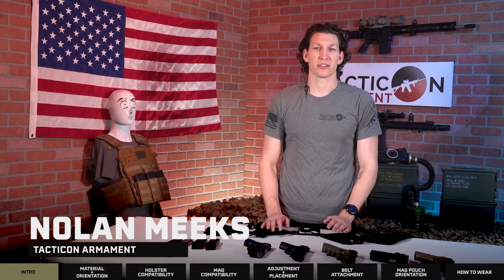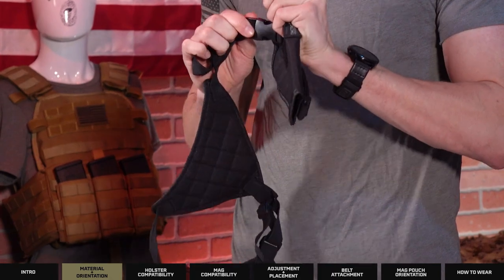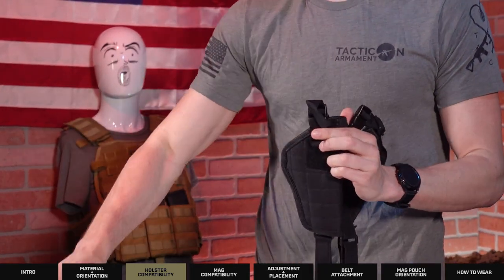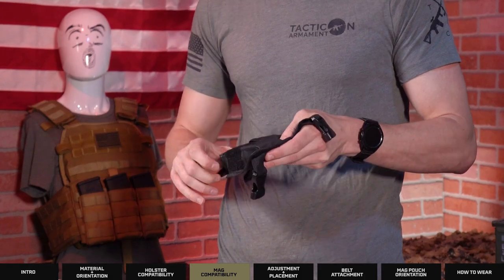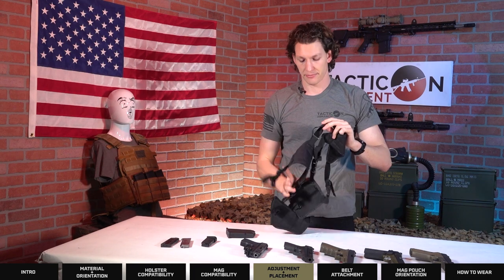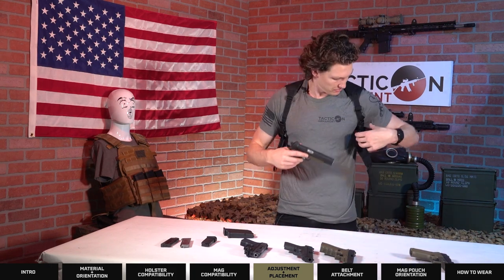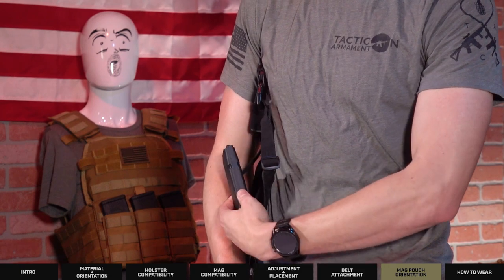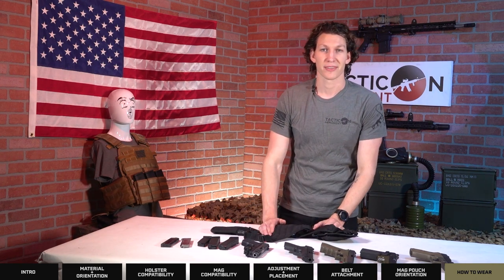Shoulder Holster How To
Tacticon Armament universal shoulder holster. Brief summary of what firearms fit as well as how to adjust the fitment.

0:00 Intro
0:26 Material and Orientation
0:44 Holster Compatibility
1:31 Mag Compatibility
2:07 Adjustment Instructions
3:08 Belt Attachment
3:24 Mag Pouch Orientation
3:46 How To Best Wear